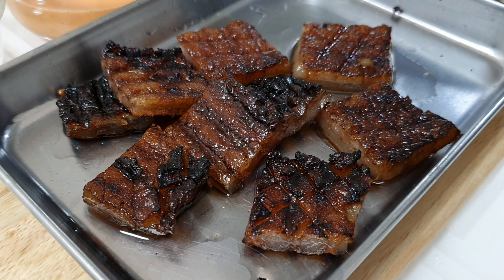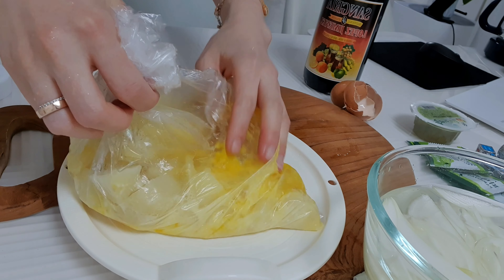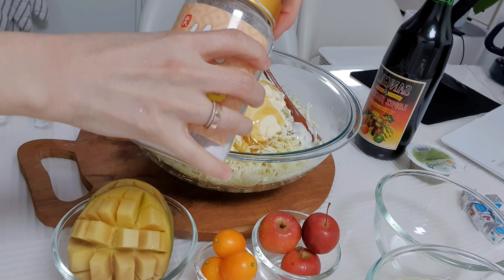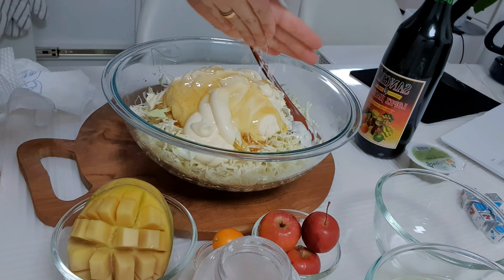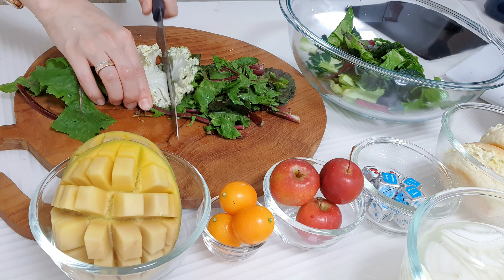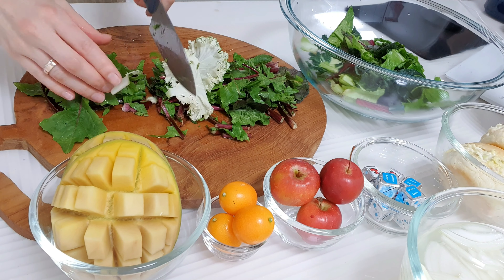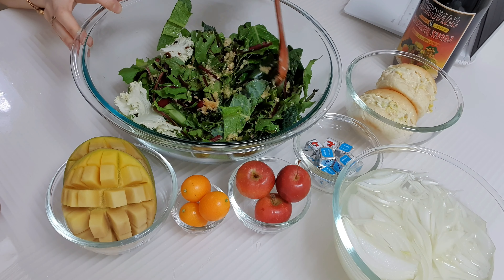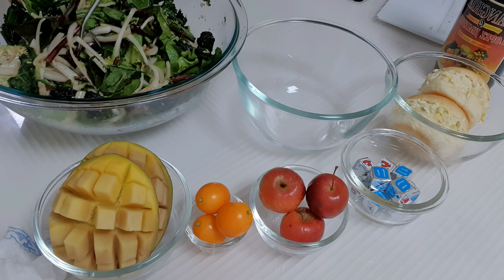주부vlog/무쇠그릴에 그릴프레스로 굽고 샹그리아 와인 안주만들어 신혼집 분위기내는 일상